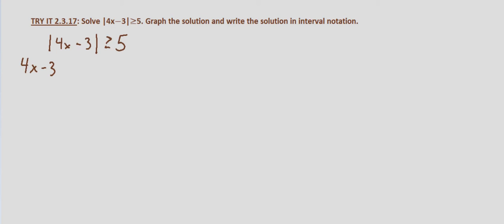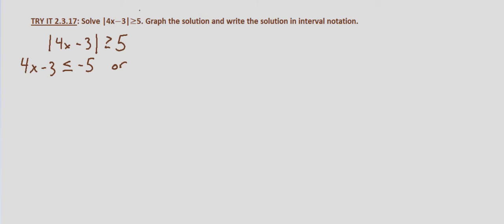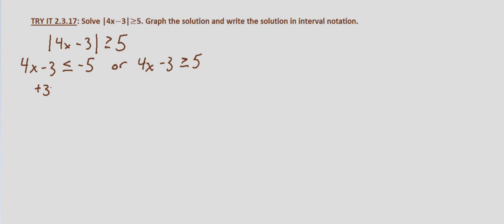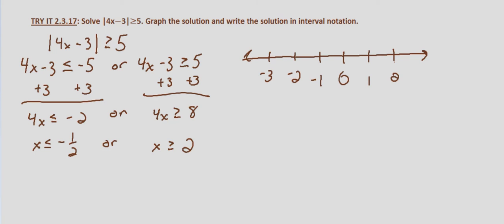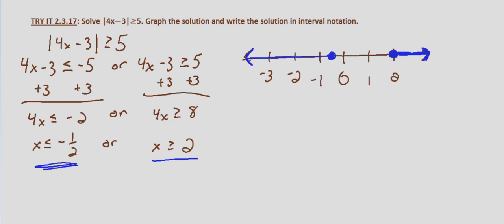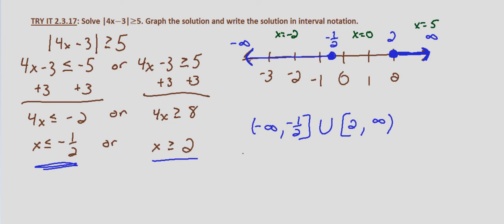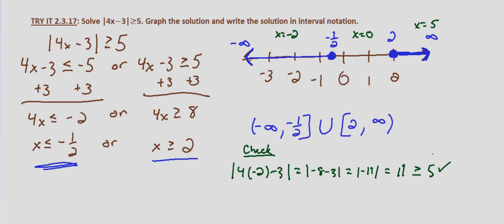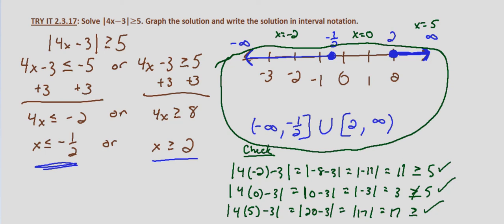Algebra II Try It 2.3.17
Solve an absolute value inequaltiy